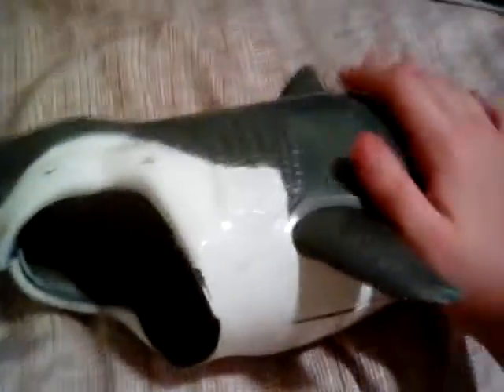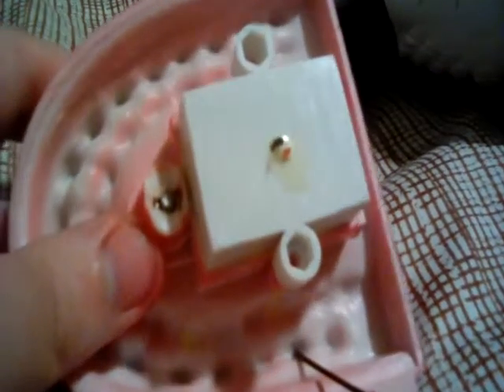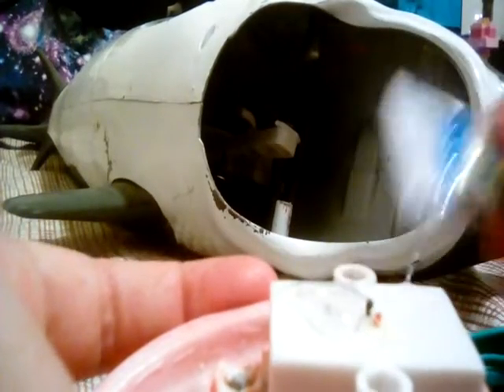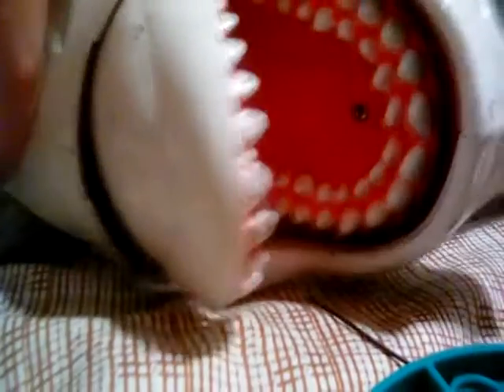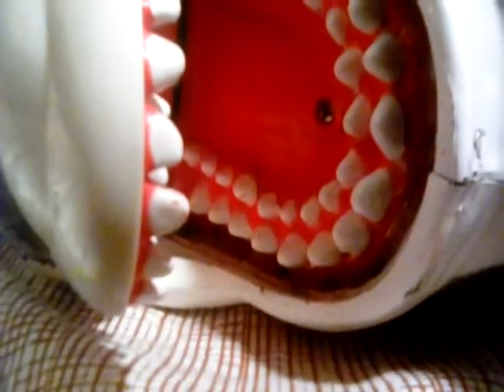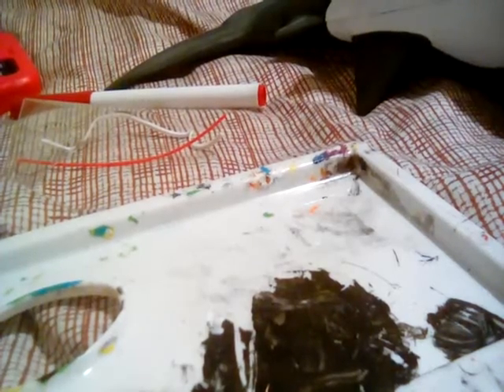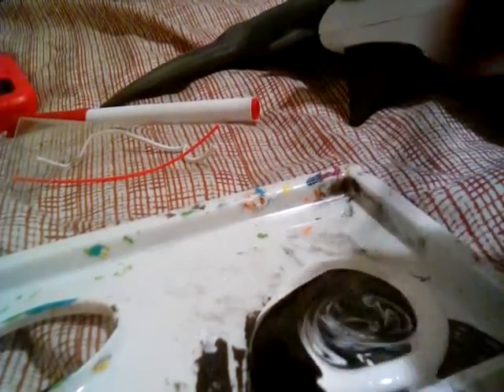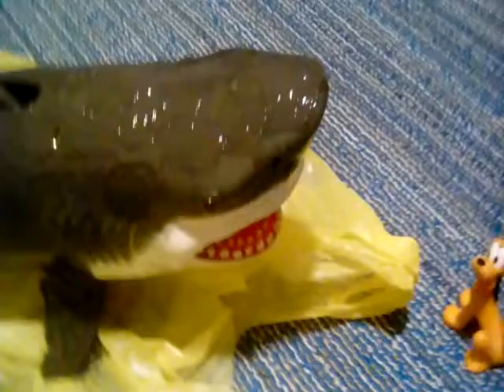Watch me fix this toy shark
If you happen to be a kid watching those who lives near Reed City and you check out the thrift store, I hope this shark makes you happy